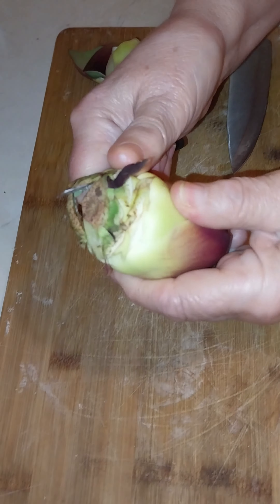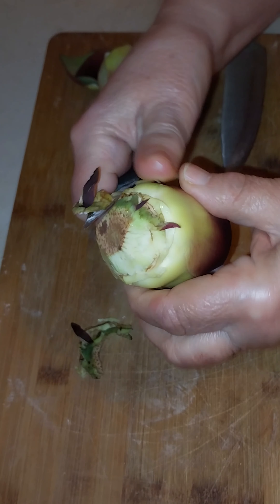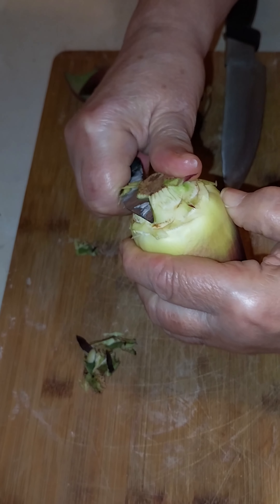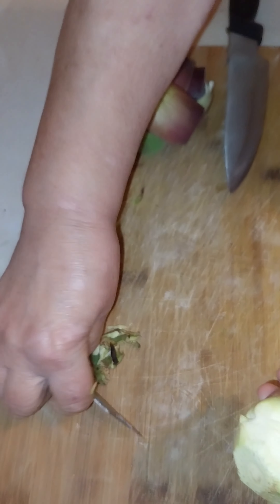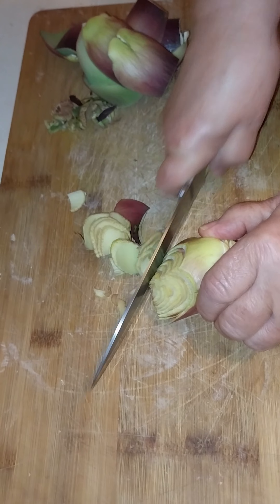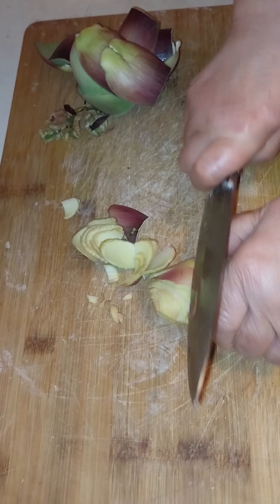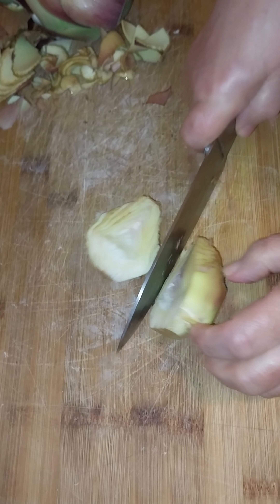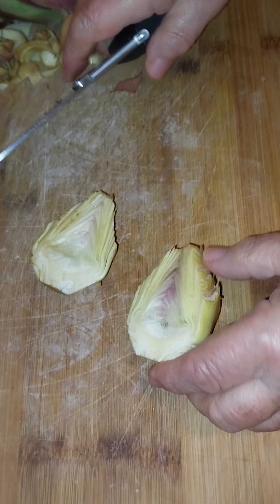come fare a preparare le scaloppine di lonza di maiale ai carciofi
ingredienti:
6 fettine di lonza di maiale
350 gr carciofi
40 gr burro
4 cucchiai di olio di oliva extravergine
farina  quanto basta
mezzo bicchiere di vino bianco secco
200 ml brodo vegetale
sale e pepe quanto basta
prezzemolo tritato quanto basta